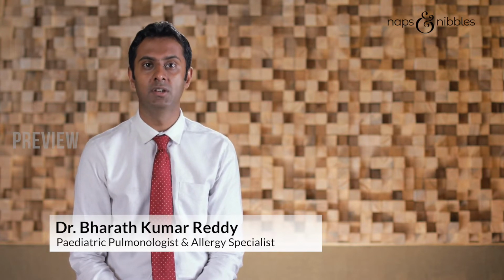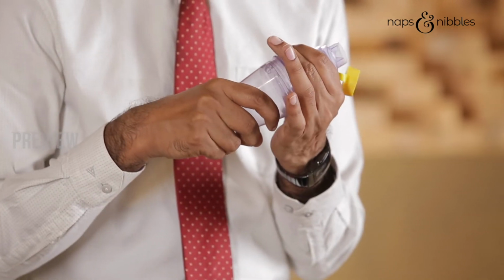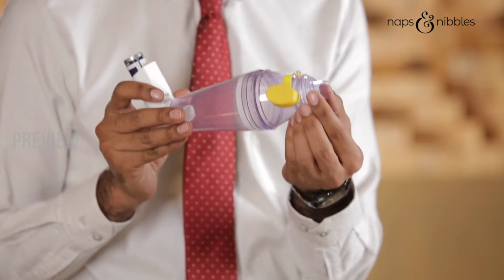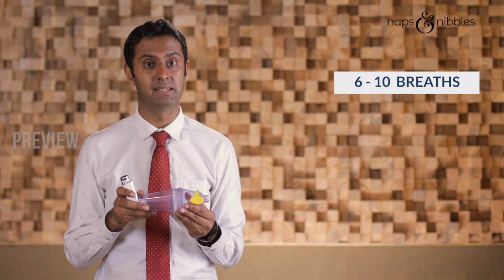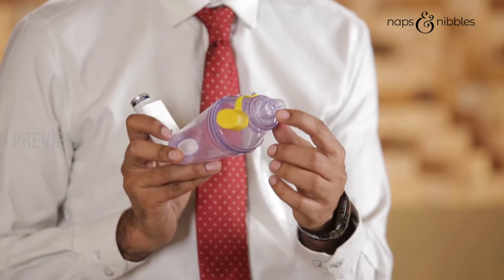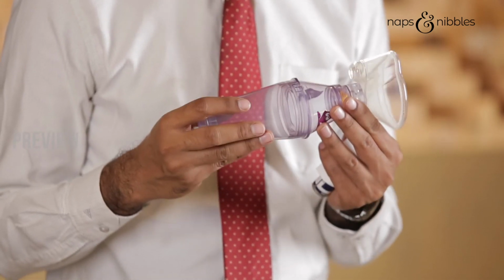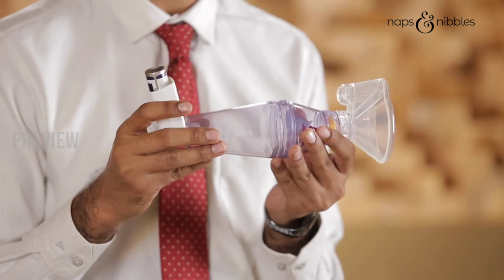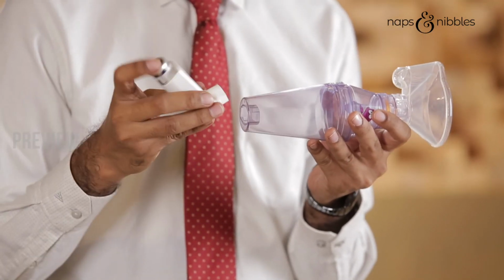How to Use an Inhaler along with a Spacer | Asthma education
In this video, Dr Bharath Reddy explains the techniques of using an inhaler with a spacer, as a medication prescribed for asthma. This is part 8 in the Asthma education series